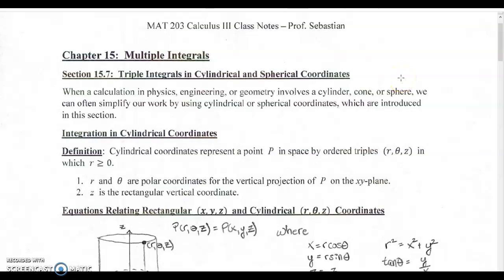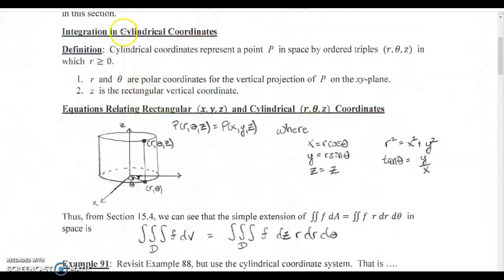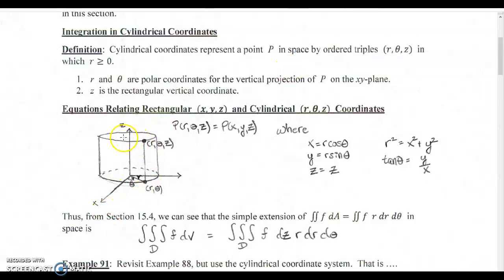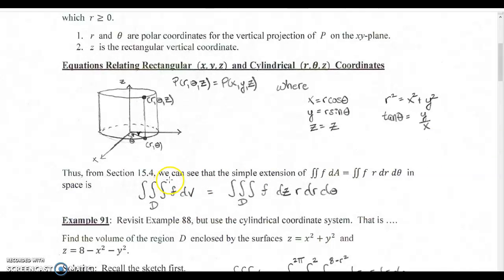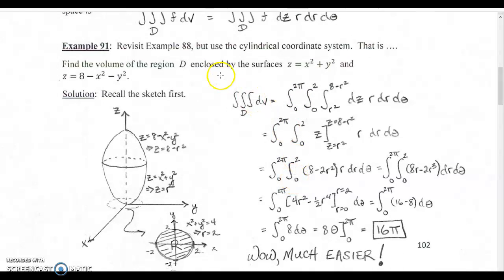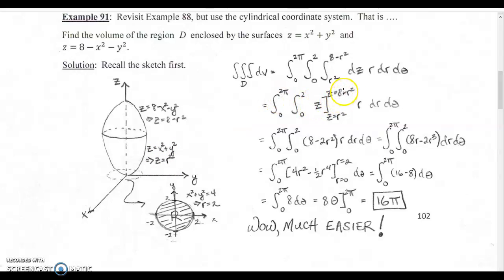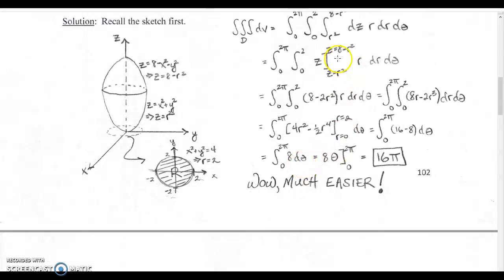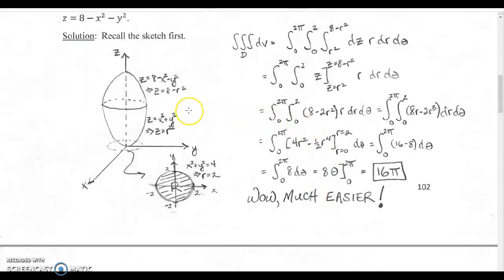Calc III (Sebastian) - Example 91